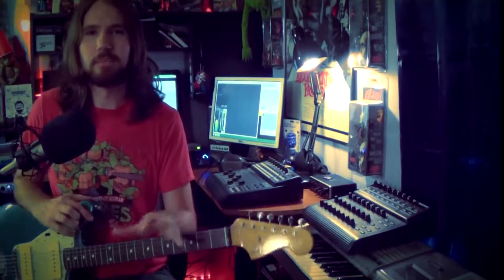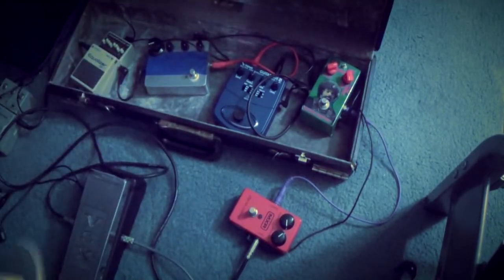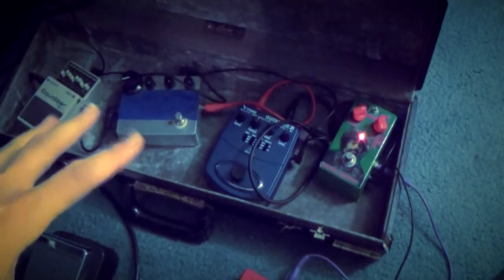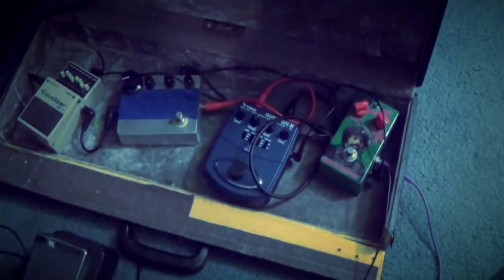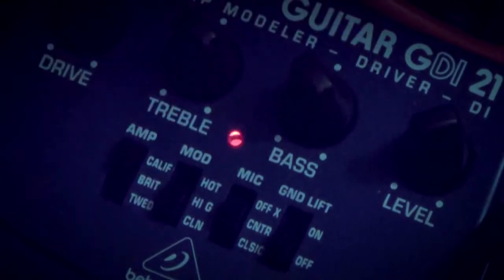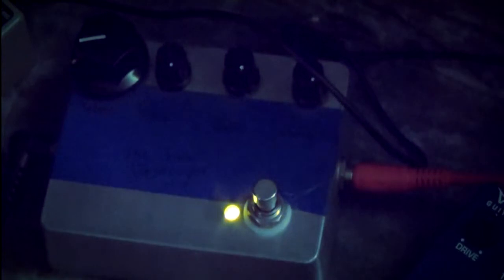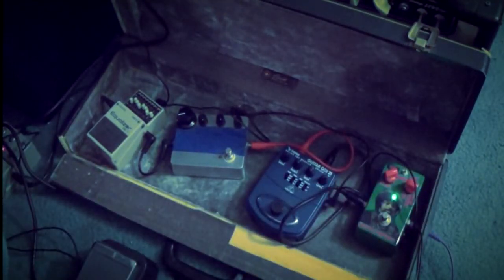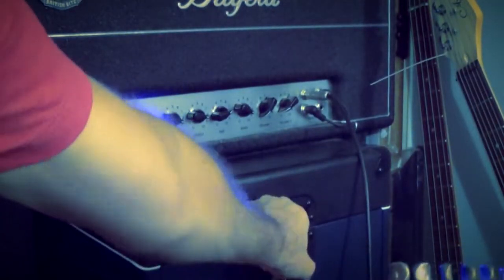Pony's Pedals and Guitar Gear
Today we take a look at my home recording setup, specifically my guitar, amps and pedals.